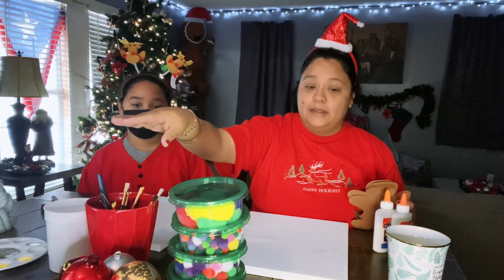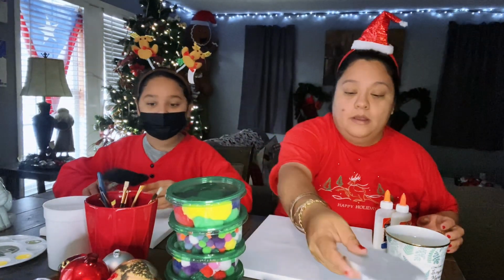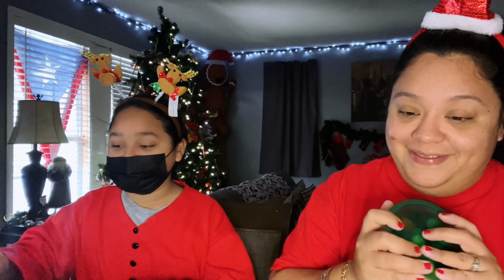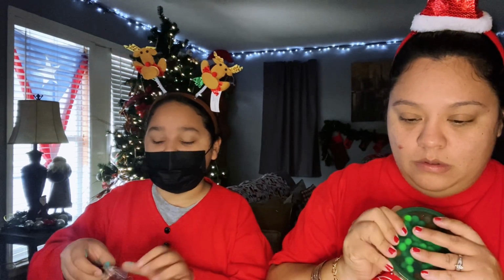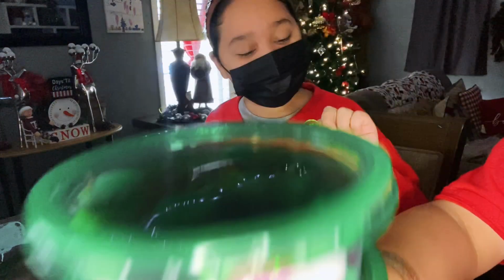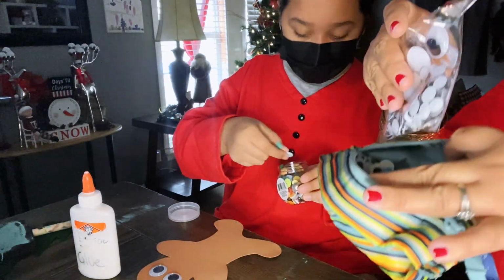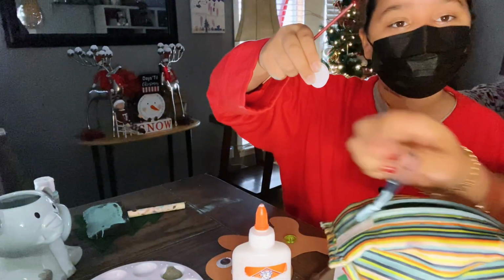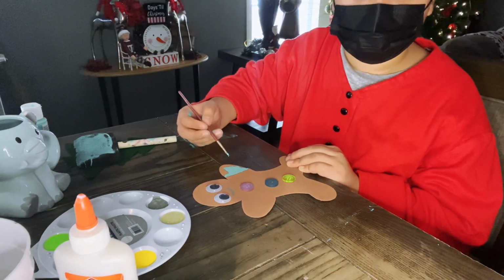CHRISTMAS CRAFTING WITH ANJULI 🎄 | EASY CRAFTS FOR KIDS vlogmas Day 12